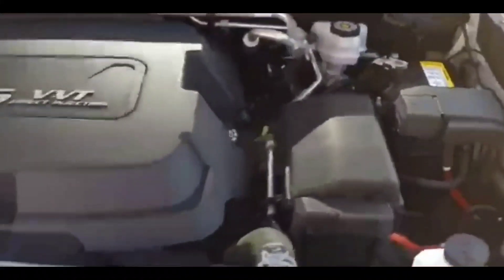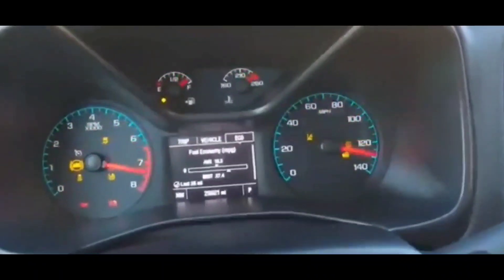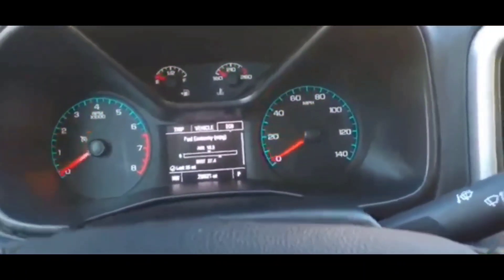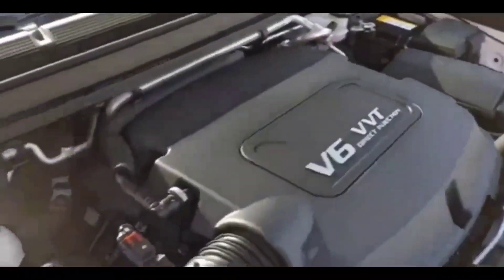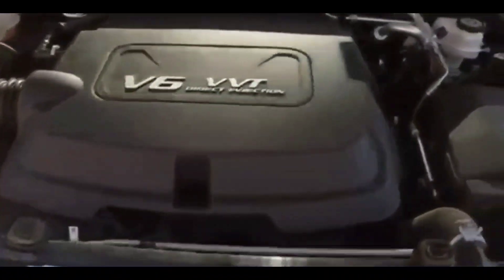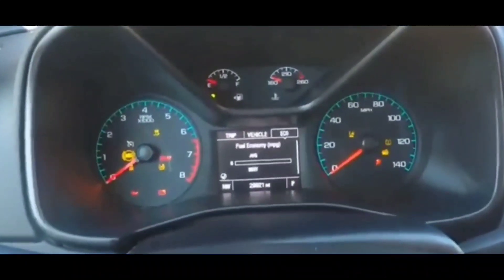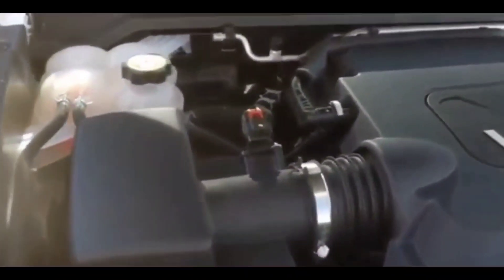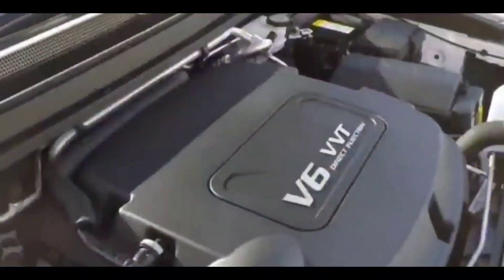How to RESET/ REPROGRAM ANY CHEVY COLORADO Computer -ECM, ECU, TCM, PCM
Please check out these links thar may help you out with your car issues

Other options-

ENGINE DIAGNOSTIC: this OBD2 scanner diagnostic tool enables you to quickly check your car when the check engine light (CEL, MIL or SES) turns on: read generic and manufacturer-specific error codes (DTCs) with the definitions and other diagnostic data. You can then fix simple problems yourself or take the car to a mechanic in confidence.
FULL OBD-II FUNCTIONS: with support for full 10 OBDII modes, you can get more diagnostic data to help you identify the problems: get freeze frame data and real-time sensor data (e.g. engine coolant temperature, short/long fuel trim, fuel pressure, Intake air temperature, Mass air flow rate); perform an EVAP test; retrieve O2 sensor & on-board monitor test results.
UNIVERAL VEHICLE COMPATIBILITY: Compatible with all-brand vehicles that are OBD2 / EOBD compliant (cars and light trucks model year since year 1996 in the US, 1998 in Canada, 2001 gas & 2004 diesel in UK & EU, etc.). It provides accurate and fast diagnosis for worldwide car owners. Supports all OBD II protocols: KWP2000, ISO9141, J1850 VPW, J1850 PWM, and CAN.
MORE VERSATILE & PRATICAL: features a built-in DTC database with more than 35,000 DTCs (compared to normal 3000+ DTCs in basic OBD2 readers), 10 language options, and three LED indicator lights for DTC and connection status. It can even read 12V car battery voltage so you can quickly know the current battery status.
EASY TO USE & CARRY: plug & play, powered by OBD II port directly, portable design with anti-slip protective sleeve; 2.8’’ clear color display for easy viewing. Supports DTCs & live data review & print, and free update via Windows PC. Comes with 1-year Replacement Warranty against defect.

If you would like to help this channel, your donations are appreciated.